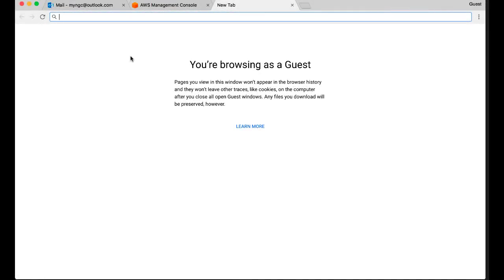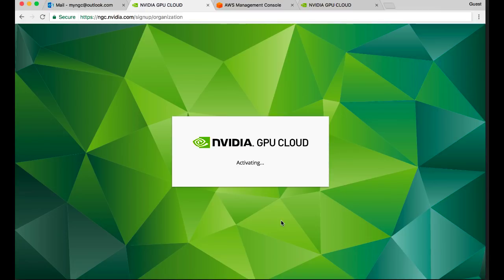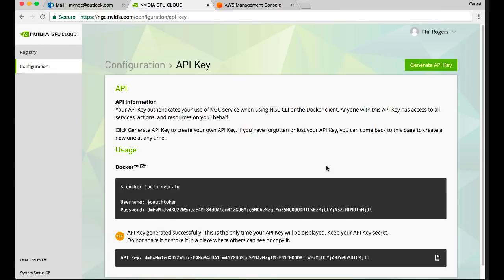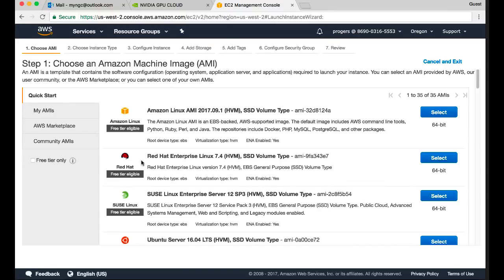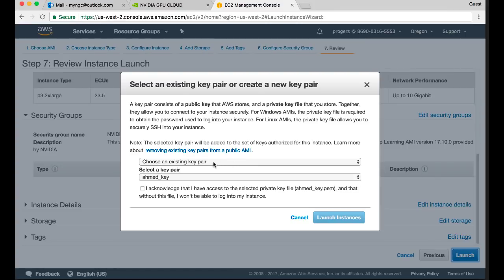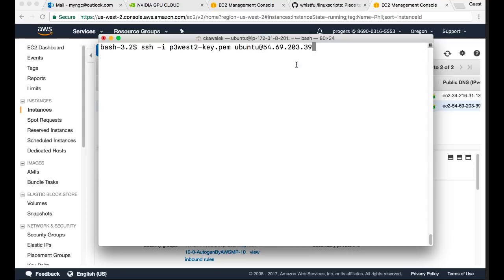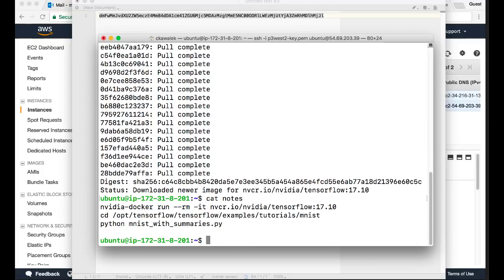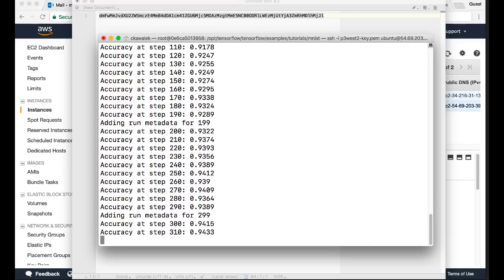NVIDIA GPU Cloud with AWS, Step by Step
In this video, Phil Rogers of NVIDIA provides step-by-step instructions for using NVIDIA GPU Cloud (NGC) with Amazon Web Services, including signing up for NGC, tips on how to configure and launch your Amazon instances, and how to pull and run a deep learning framework container.

NGC, which is available free of charge to developers using NVIDIA GPUs worldwide, includes containers with NVIDIA-optimized deep learning frameworks such as TensorFlow and PyTorch, third-party managed HPC applications, NVIDIA HPC visualization tools, and NVIDIA’s programmable inference accelerator, NVIDIA TensorRT.